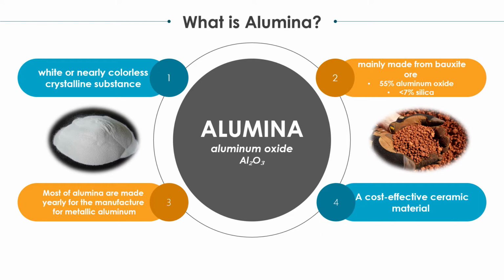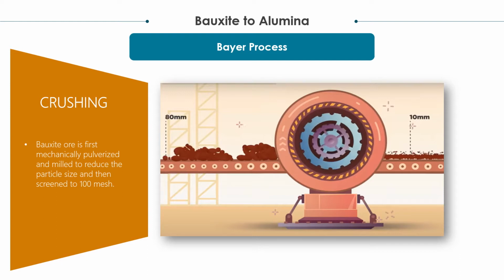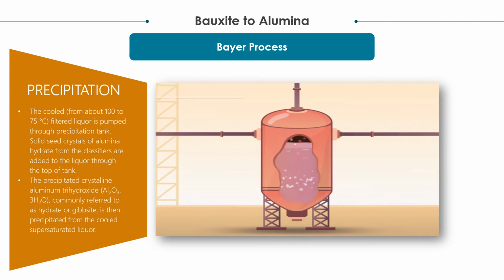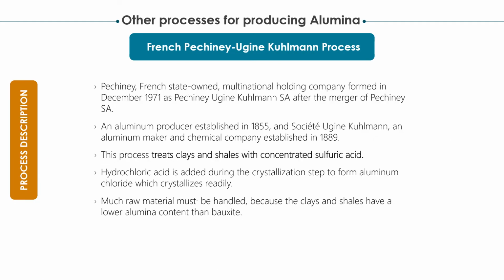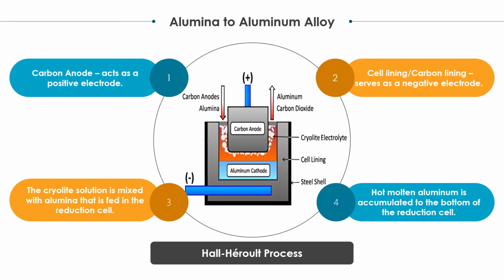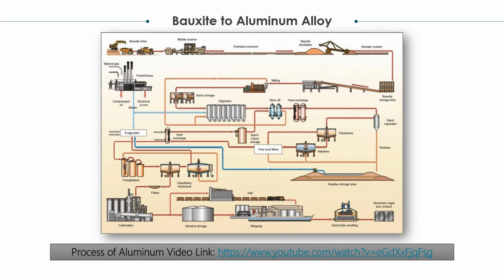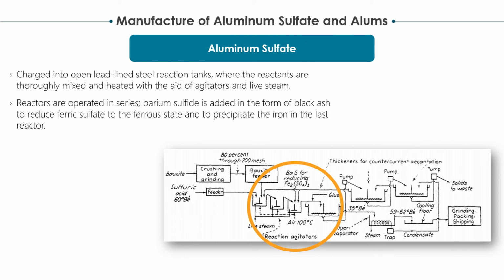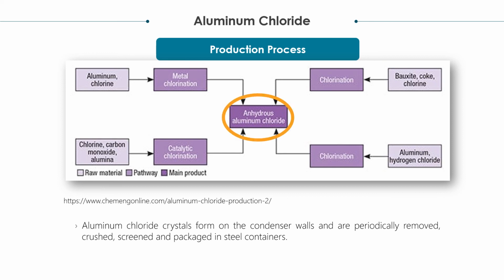Alumina, Aluminum Alloy, Alums, Aluminum Sulfates, and Aluminum Chloride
This video explains the manufacture processes of Alumina to Aluminum Alloy, Aluminum Sulfates, and Alums to Aluminum Chloride.
Chemical Process Industries
CHE150- A03 Presentation